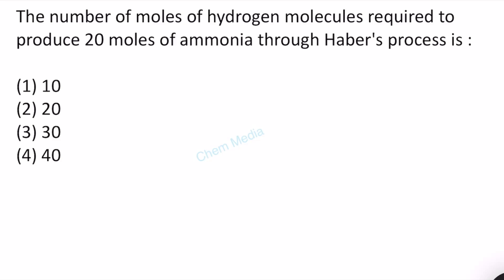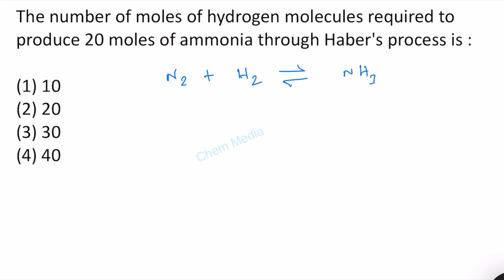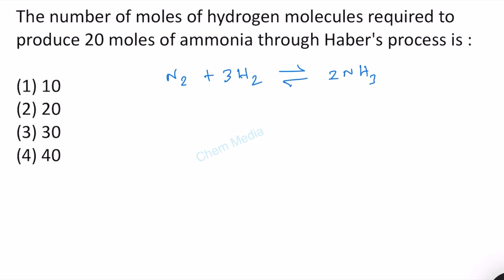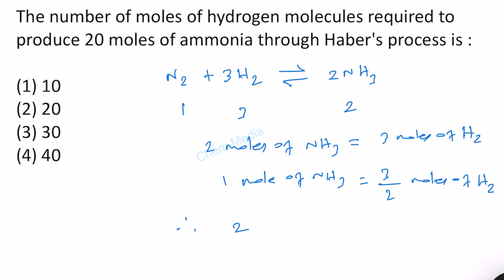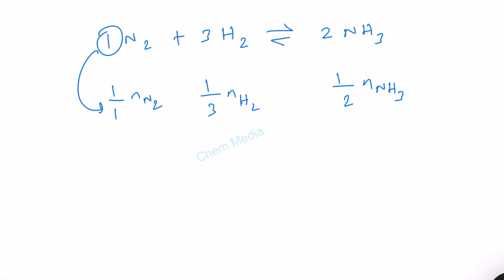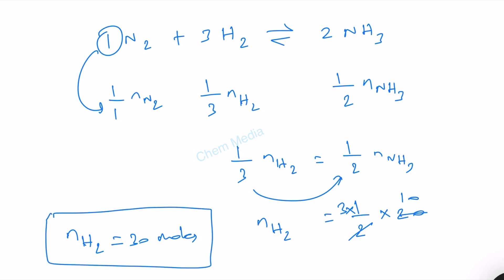The number of moles of H2 molecules required to produce 20 moles of NH3 through Haber's process is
The number of moles of hydrogen molecules required to produce 20 moles of ammonia through Haber's process is :

 1) 10
 2) 20
 3) 30
 4) 40